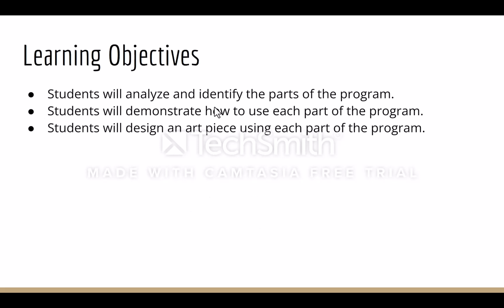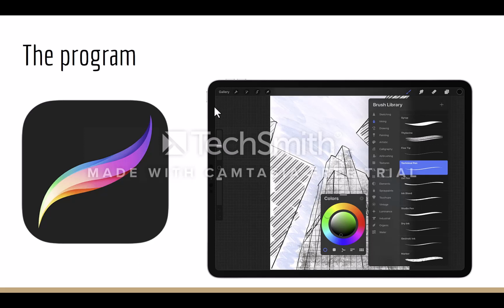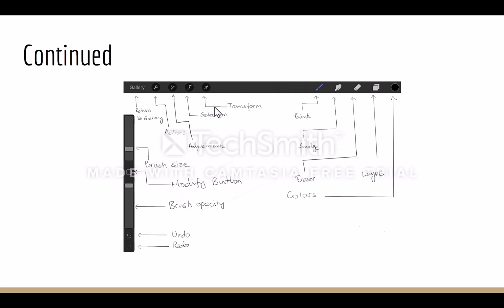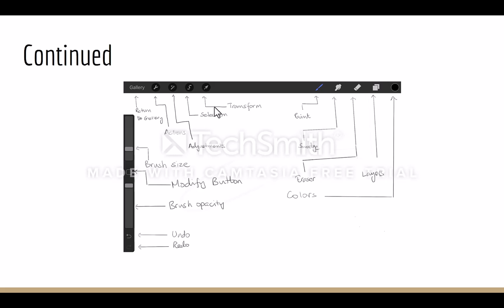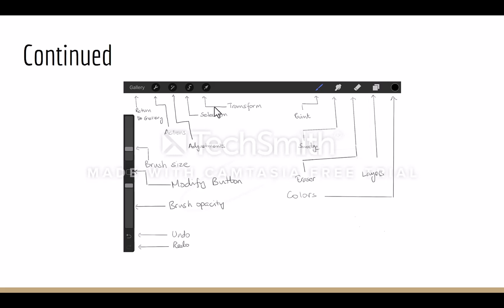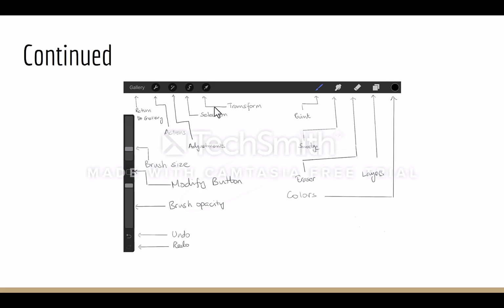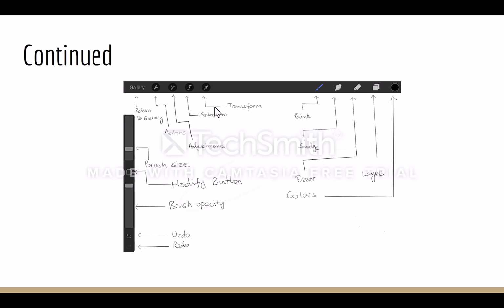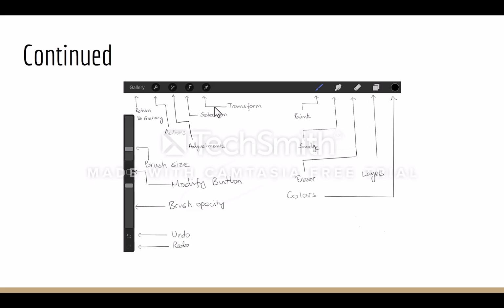Module 1 Mini Lecture